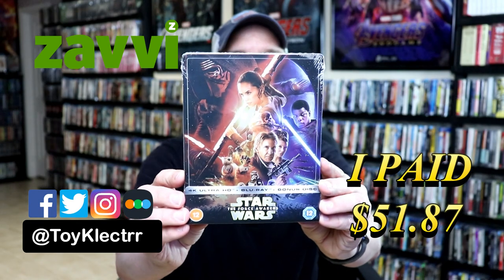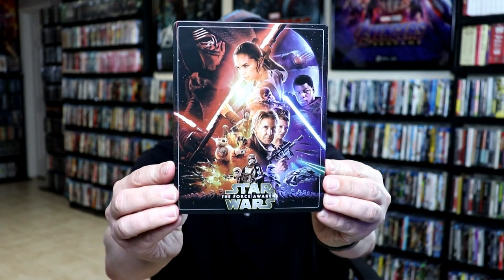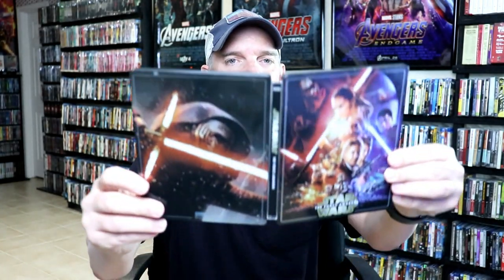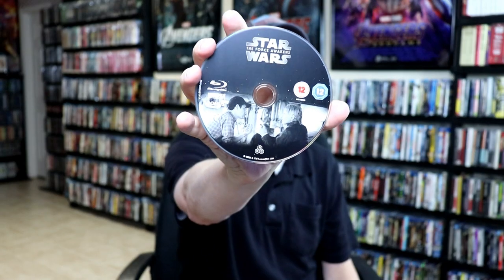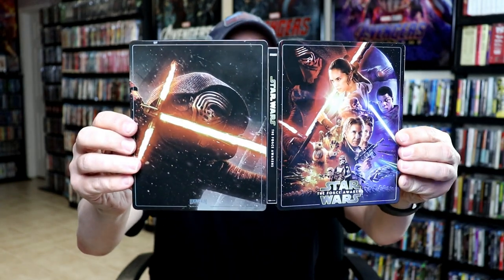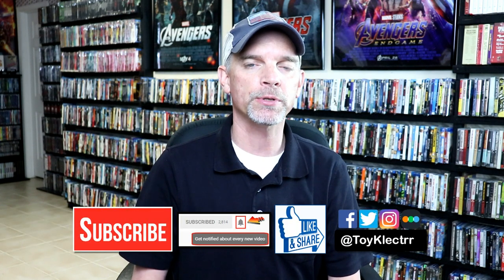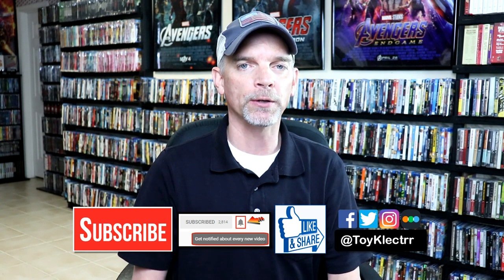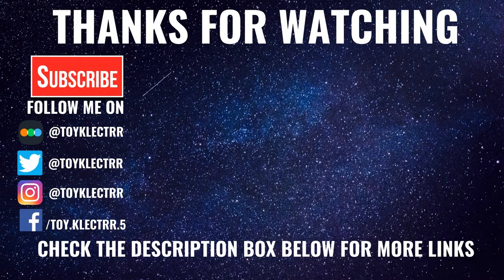Star Wars: The Force Awakens Zavvi Exclusive 4K Ultra HD Steelbook Unboxing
Check out the unboxing of the Zavvi Exclusive 4K Ultra HD Steelbook for Star Wars: The Force Awakens!

Purchase the 4K Ultra HD for your collection

These are the bags I use to protect my Steelbooks and Slipcovers: